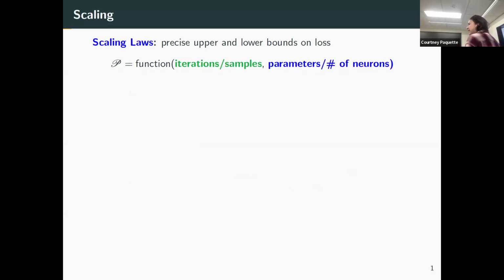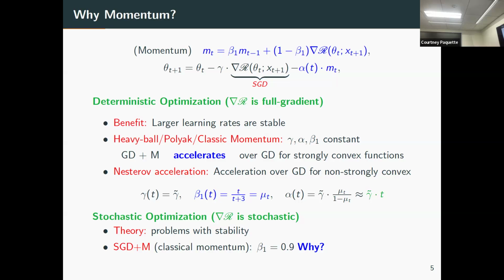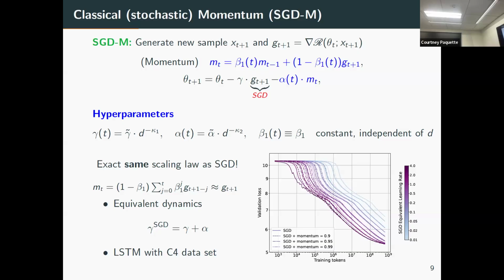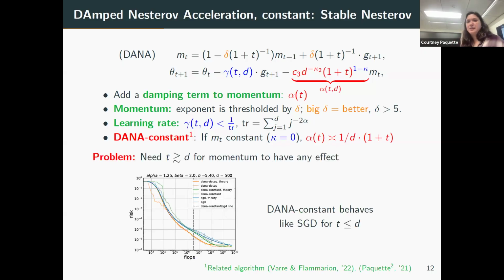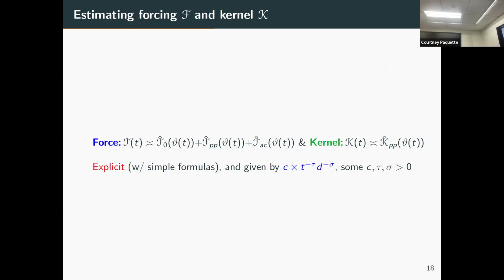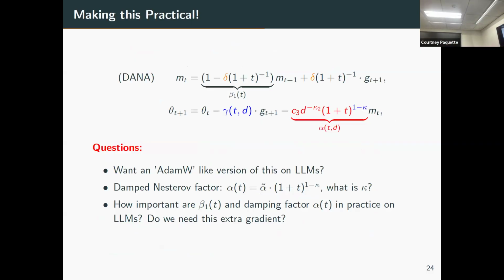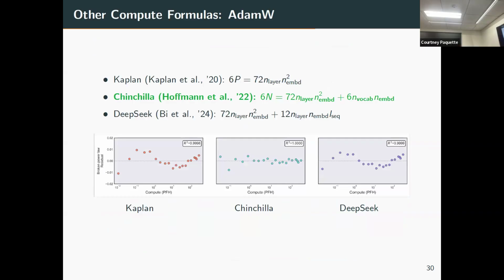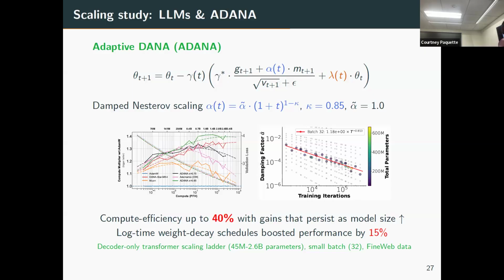Courtney Paquette | Scaling Stochastic Momentum from Theory to LLMs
Speaker: Courtney Paquette, McGill University

Title: Scaling Stochastic Momentum from Theory to LLMs

Abstract: Given the massive scale of modern ML models, we now often get only a single shot to train them effectively. This limits our ability to sweep architectures and hyperparameters, making it essential to understand how learning algorithms scale so insights from small models transfer to large ones.

In this talk, I present a framework for analyzing scaling laws of stochastic momentum methods using a power-law random features model, leveraging tools from high-dimensional probability and random matrix theory. We show that standard SGD with momentum does not improve scaling exponents, while dimension-adapted Nesterov acceleration (DANA)—which explicitly adapts momentum to model size and data/target complexity—achieves strictly better loss and compute scaling. DANA does this by rescaling its momentum parameters with dimension, effectively matching the optimizer’s memory to the problem geometry.

Motivated by these theoretical insights, I introduce logarithmic-time scheduling for large language models and propose ADANA, an AdamW-like optimizer with growing memory and explicit damping. Across transformer scales (45M to 2.6B parameters), ADANA yields up to 40% compute savings over tuned AdamW, with gains that improve at scale.

Based on joint work with Damien Ferbach, Elliot Paquette, Katie Everett, and Gauthier Gidel.